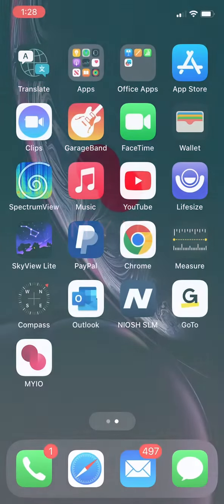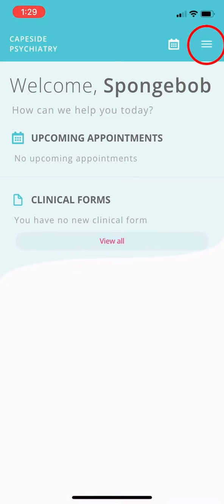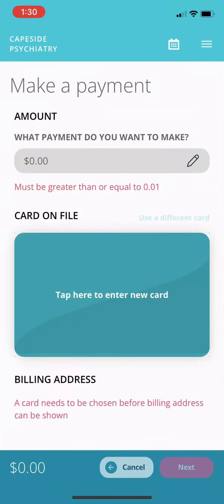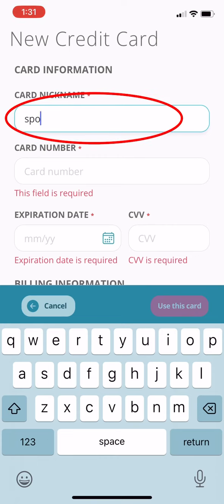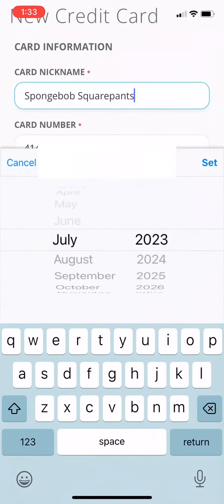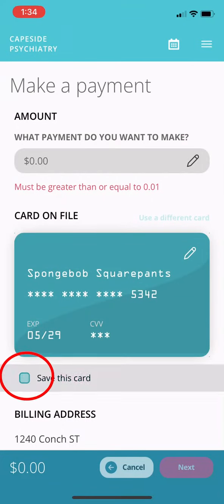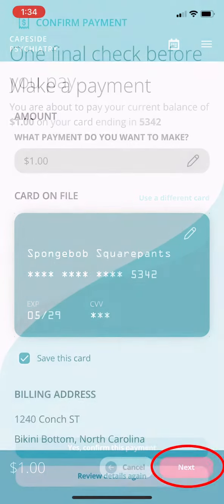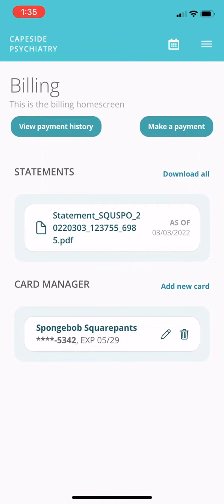How to make a payment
How to make a payment from your MYIO patient portal mobile app.